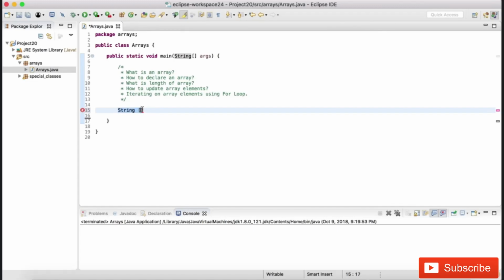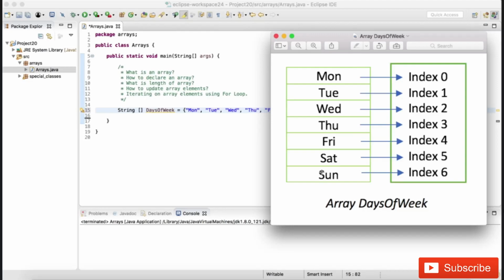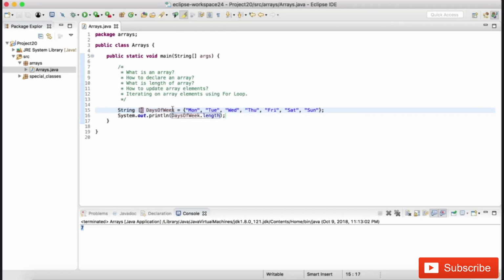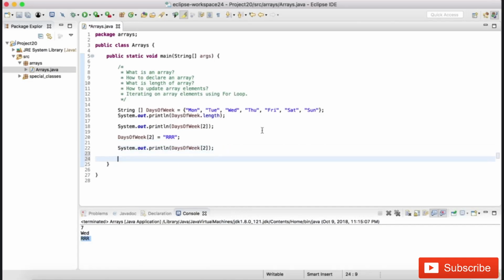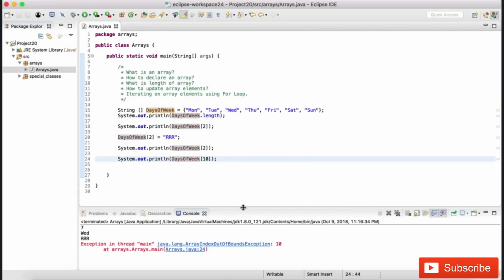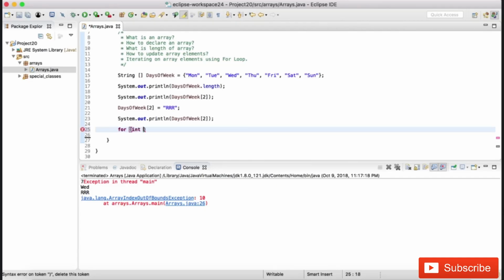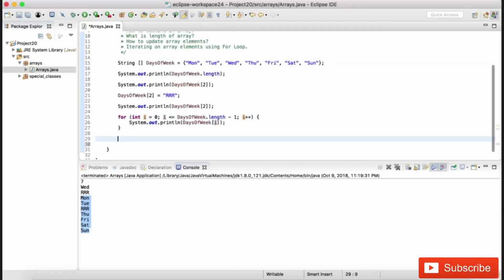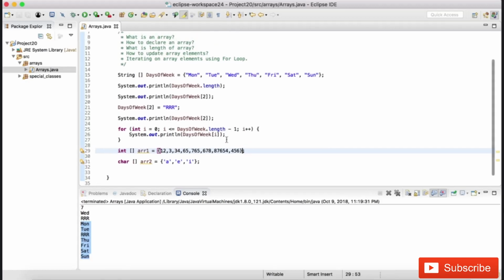What is An Array || How to update Array element || Iterating on Array Element using for Loop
Hello everyone..
In this session let us understand the concept of 'Arrays'. An Array is the collection of similar data type. The collection of similar data. Say we want to create a collection of strings or collection of integers or double or characters. Then we can create an array and add that collection to the array.